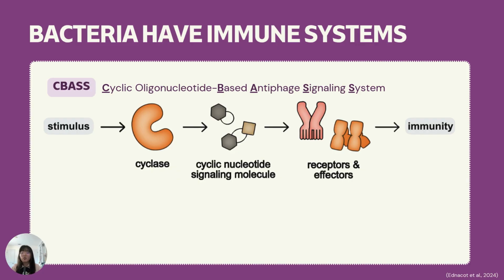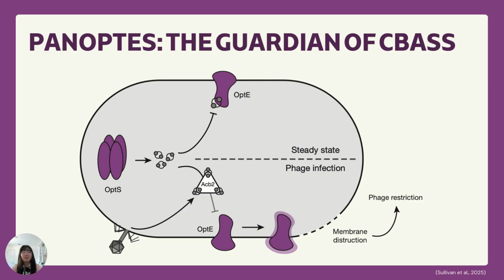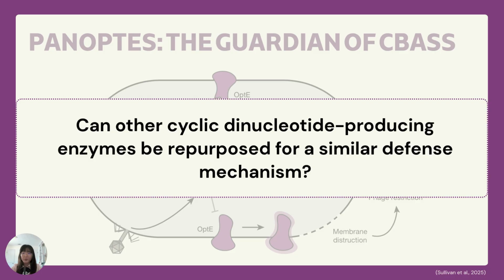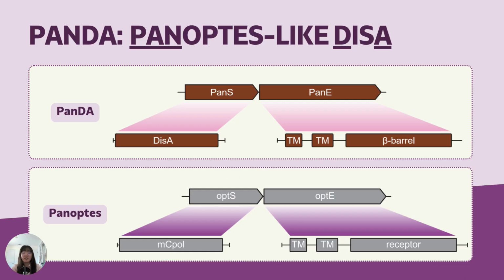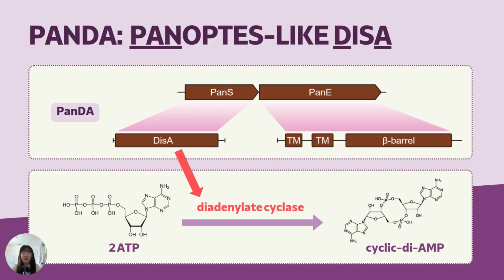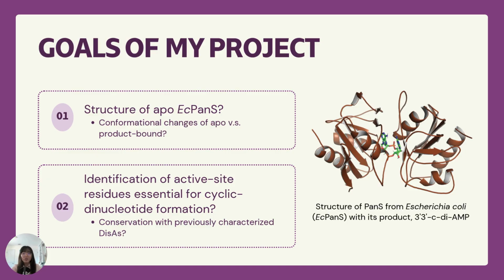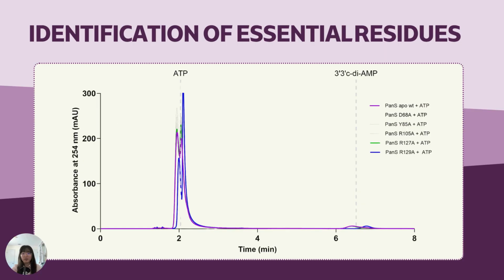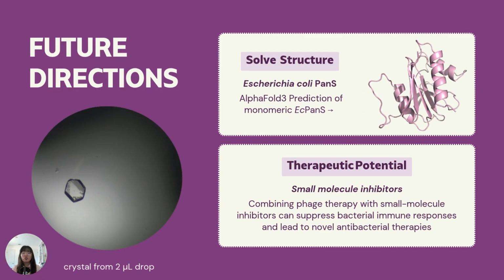Naryung Oh - 2026 UROP Oral Presentation Audition